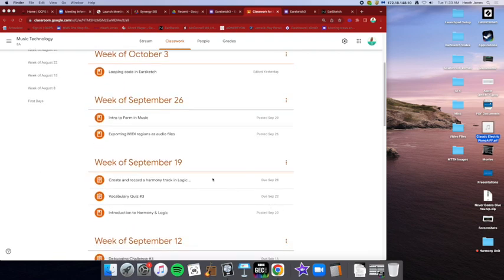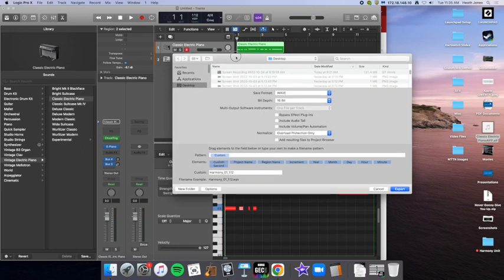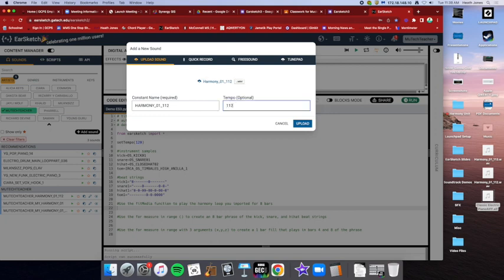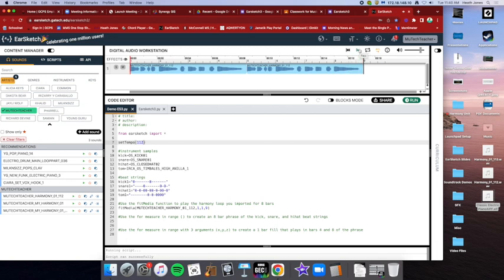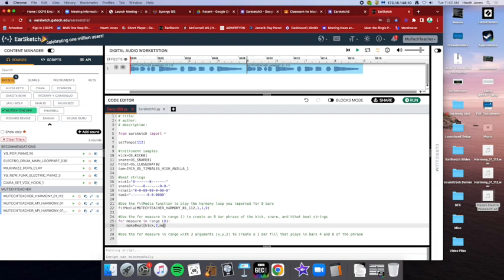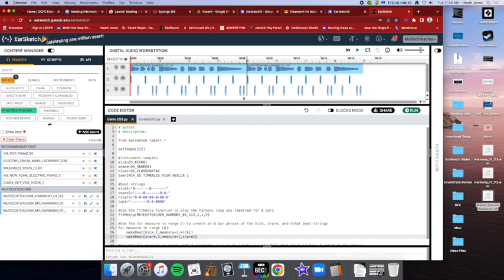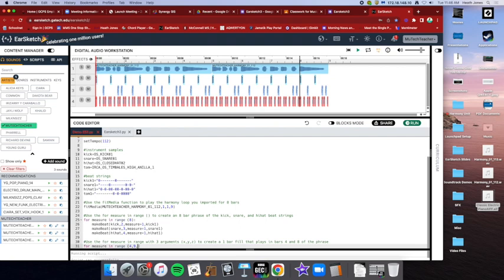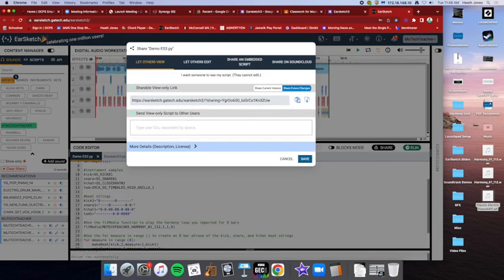Earsketch3 Part 1